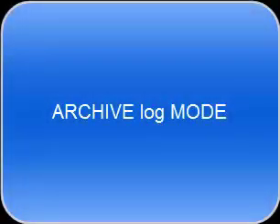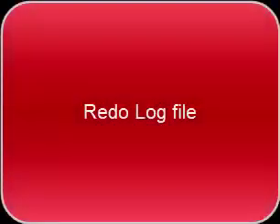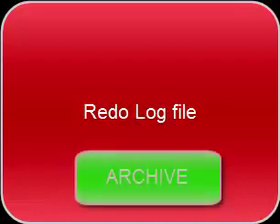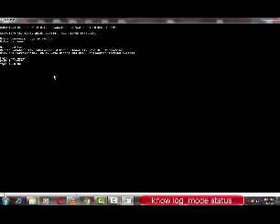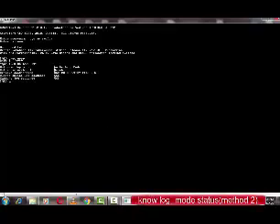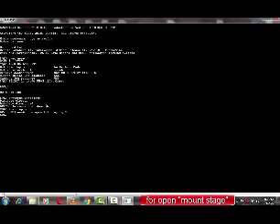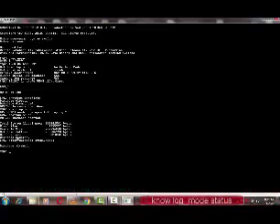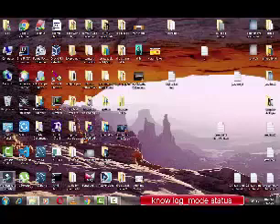How to Enable ARCHIVE log mode in Oracle Database